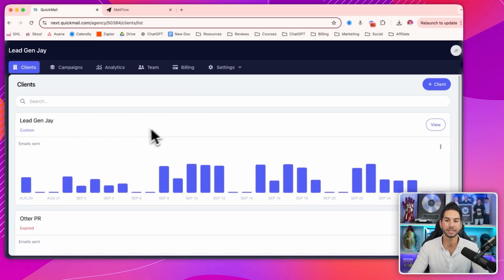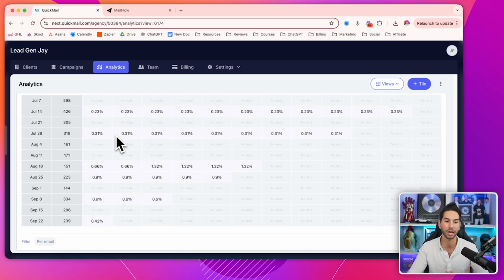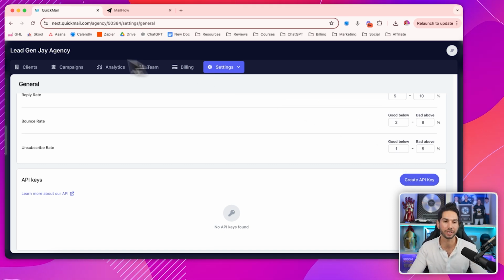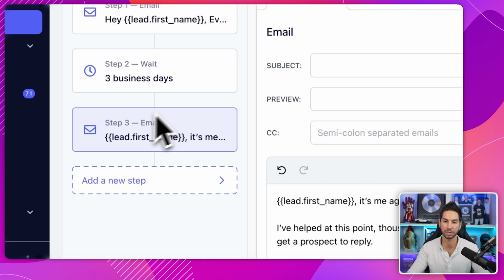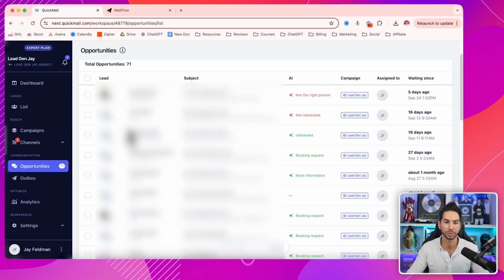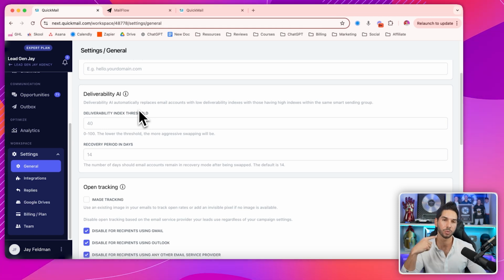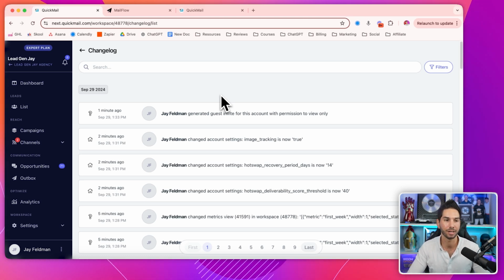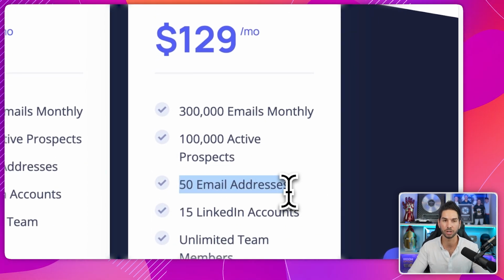The Most ADVANCED Tool for Cold Email Agencies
**MAJOR UPDATE: Quickmail now has UNLIMITED mailboxes for agency plans!!! Also free auto-warmer for all plans!!!

Looking for an advanced cold email sending tool for your lead gen agency or cold email agency? This might be the best cold email software on the market right now for managing clients and getting detailed analytics on your open rates, reply rates, and cold email campaigns.

Check out Quickmail here! 👇🏻

100+ hours of training | Weekly live coaching + 700M lead database